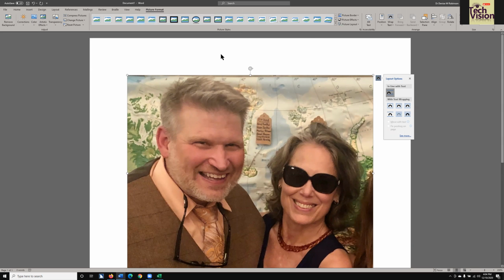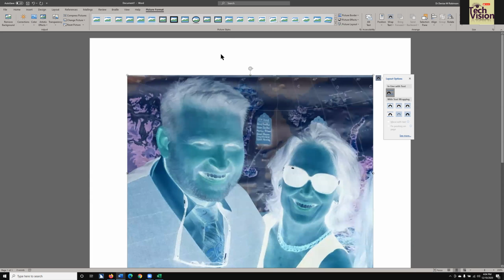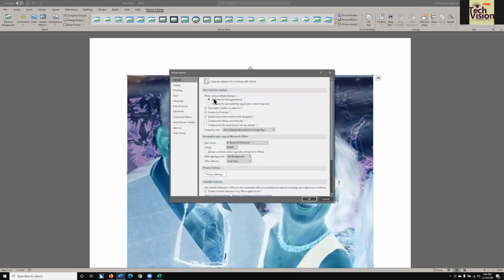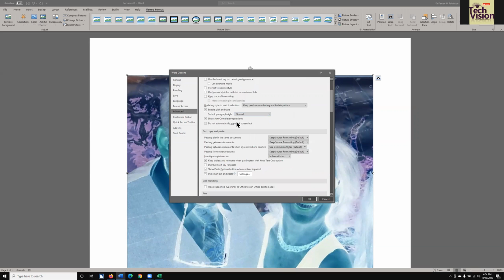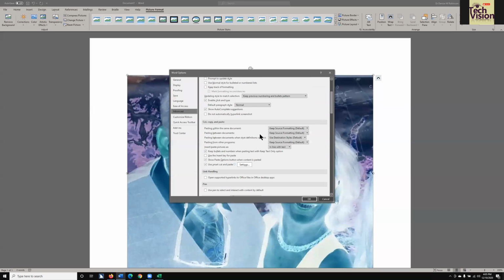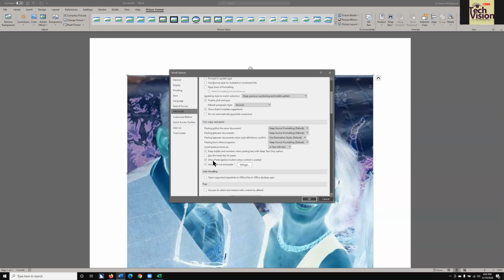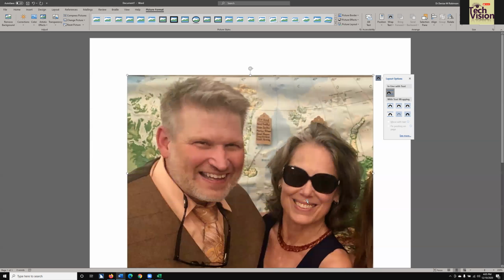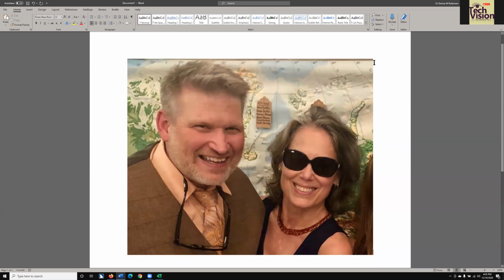Get rid of Paste Options popup in Word when you use the CTRL key